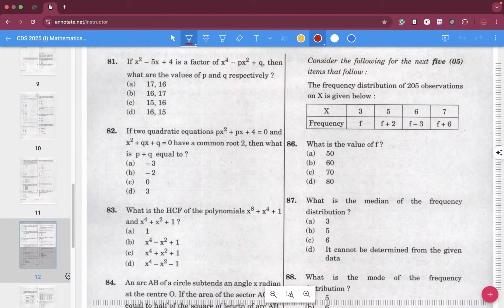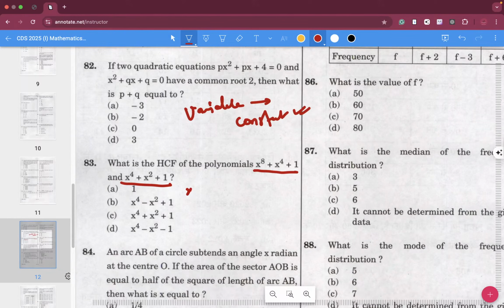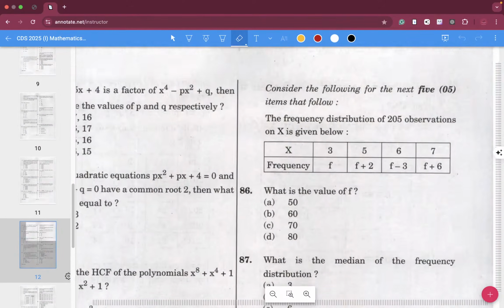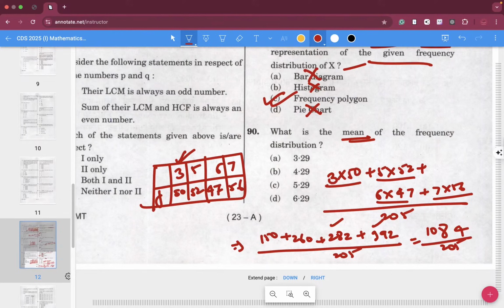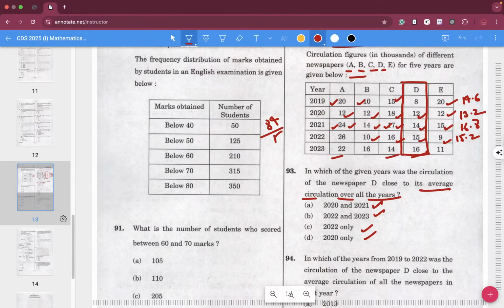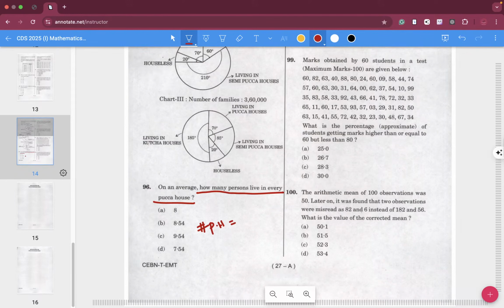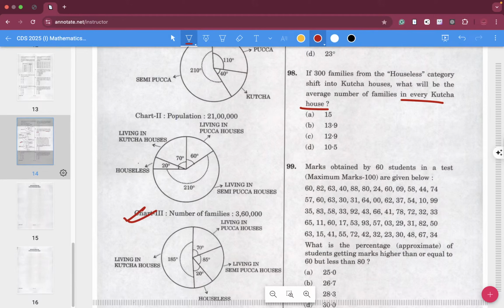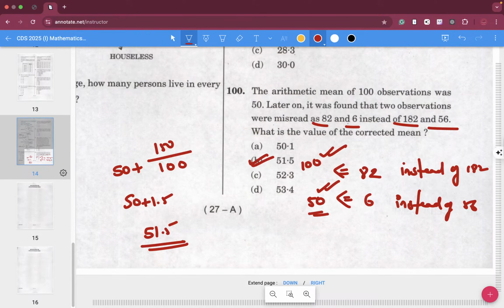CDS 2025 (I) Maths PYQ Solving LIVE 🔴 | Gaurav Sir | Part E | Score High in CDS Exam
📘 CDS 2025 (I) Maths PYQ Solving LIVE with Gaurav Sir – Part E | Crack CDS Exam with Confidence!

Join Gaurav Sir in this high-value LIVE session where we solve important CDS Previous Year Maths Questions (PYQs) from Part A. Strengthen your basics, learn shortcuts, and master the CDS Maths section for CDS 2025 (I).

🧠 Target Exam: UPSC CDS 2025 (I)
📚 Subject Focus: Mathematics – Elementary Level (Part E)

🚀 Join Our Full CDS 2025 (II) Course with Faujis Academy